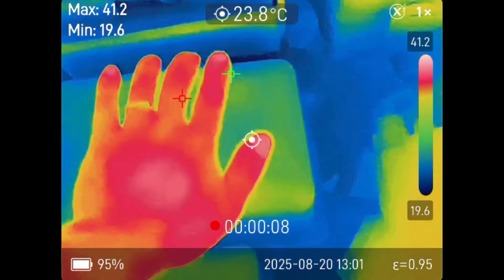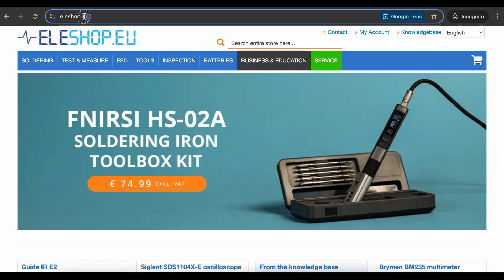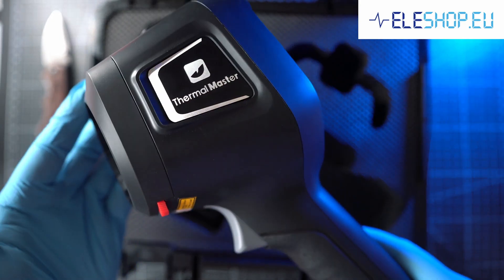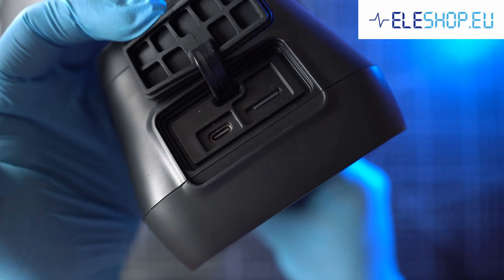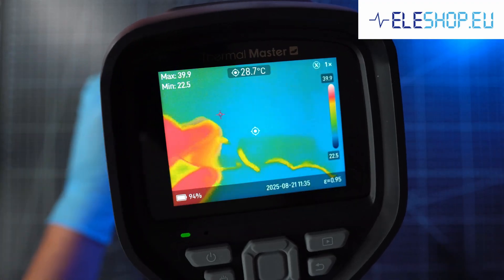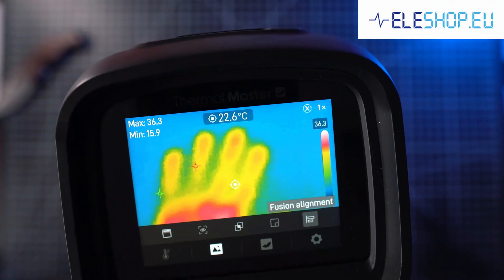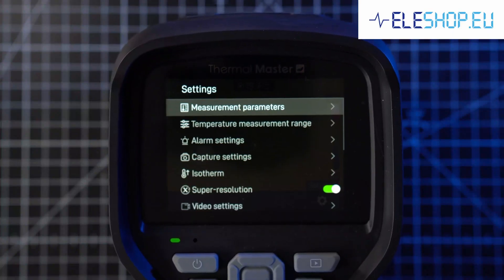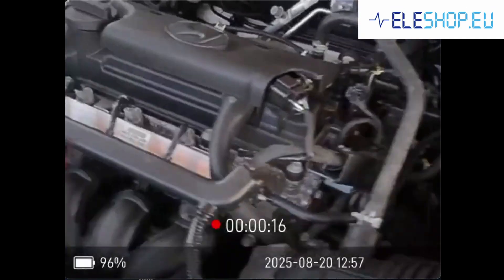Thermal Master THOR 002 Handheld Thermal Imaging camera with wifi and Laser.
TIMECODES:
0:00 - Intro
0:10 : Thermal Master THOR 002 Handheld Thermal Imaging camera
6:20 - Outro

Cheap thermal imaging camera:

Even cheaper thermal imaging camera:

thor 002
thor thermal camera
thermal master
thermal master thor
thermal imaging camera
IR camera
Infrared camera
IR thermal master
IR THOR